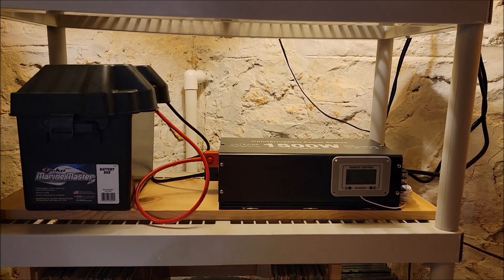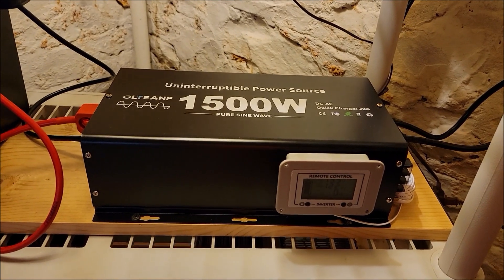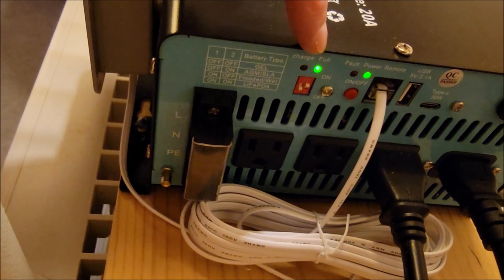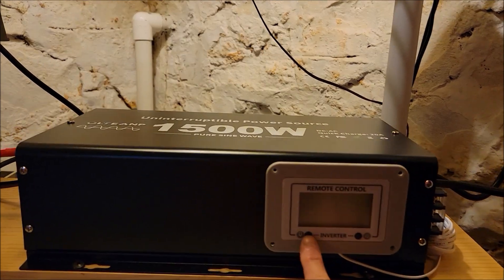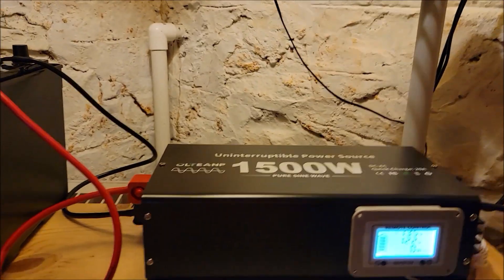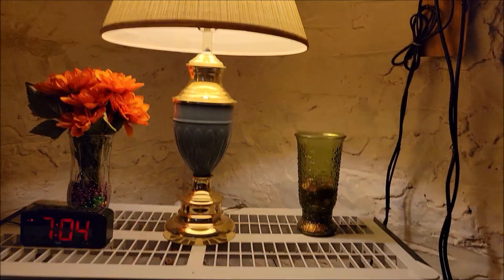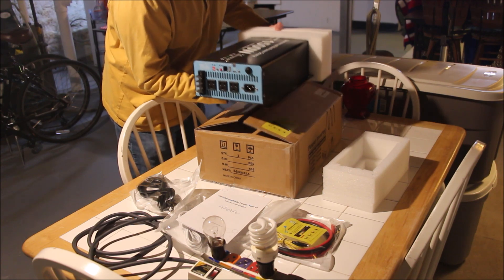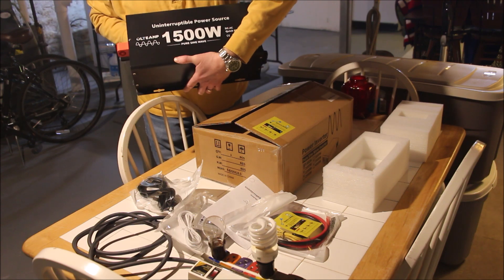Sump Pump Battery Backup Solution for primary pump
Battery backup solution for maintaining power to your primary sump pump during a power outage. This method is an alternative to running two pumps (one AC, one 12V DC) in your sump pit. This method allows your primary AC pump to continue working during a power outage.